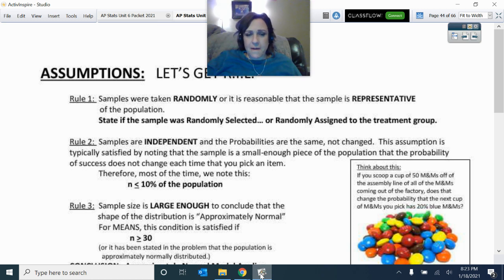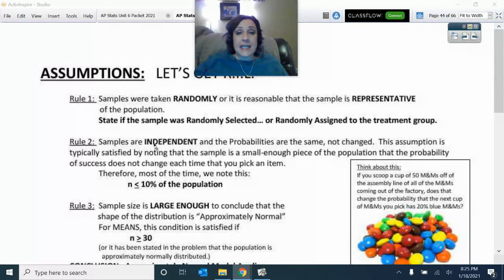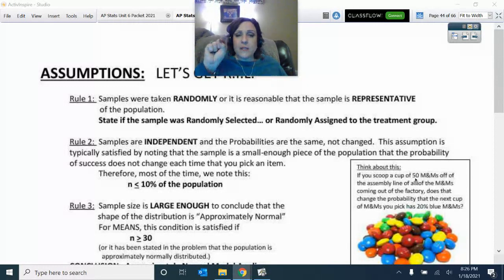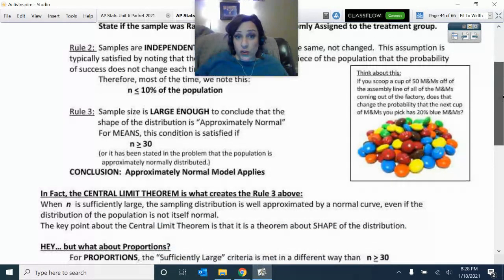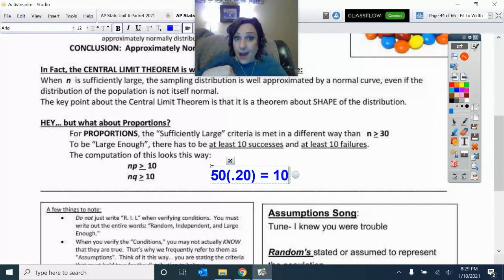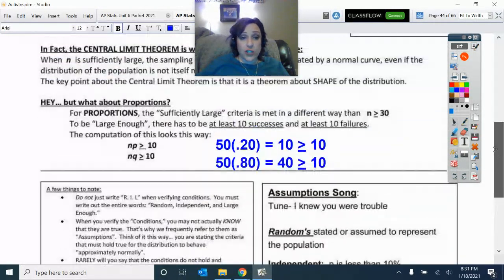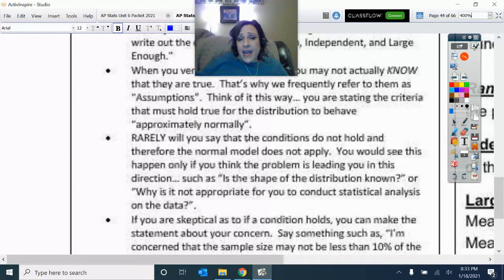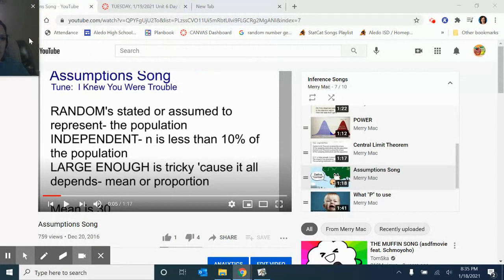Conditions and Assumptions for the Central Limit Theorem Notes VIDEO